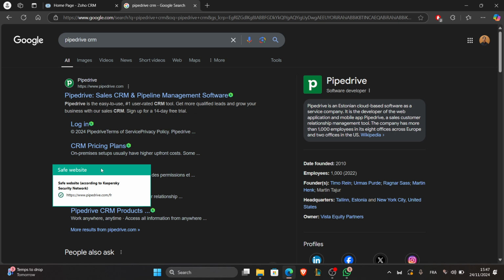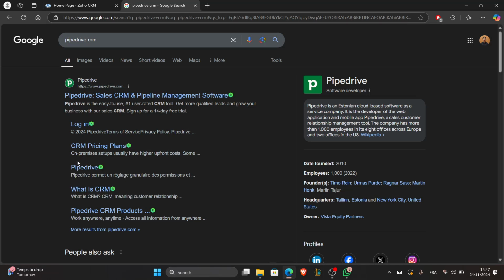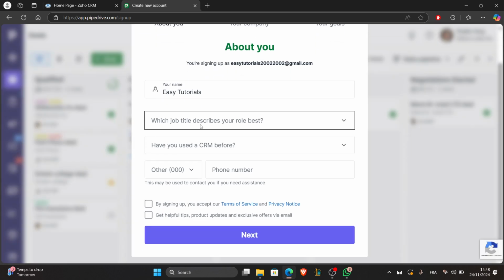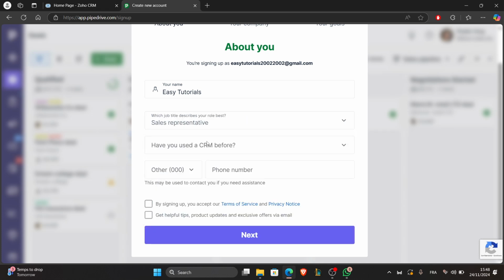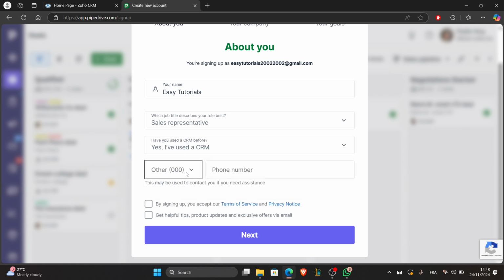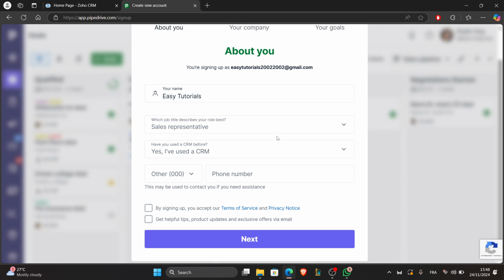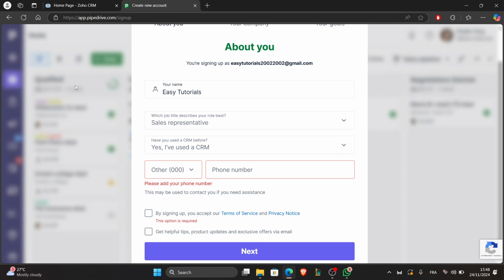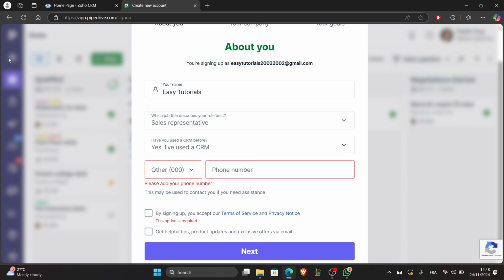How To Use Pipedrive Tutorial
Today we talk about use pipedrive,how to use pipedrive,pipedrive,pipedrive crm,pipedrive tutorial